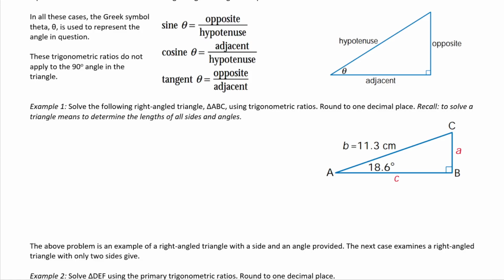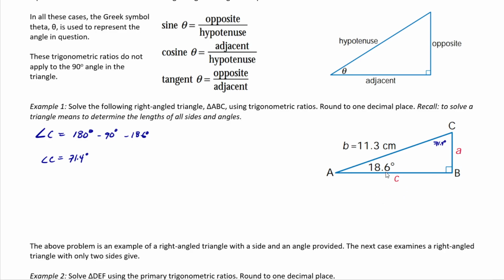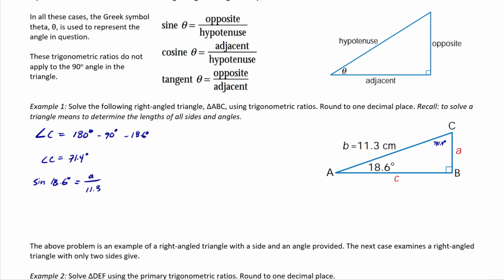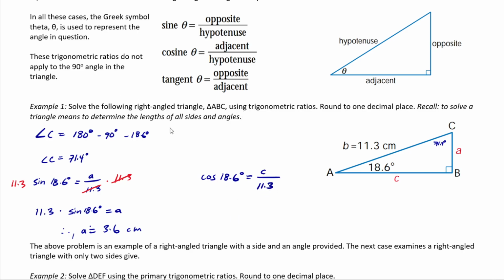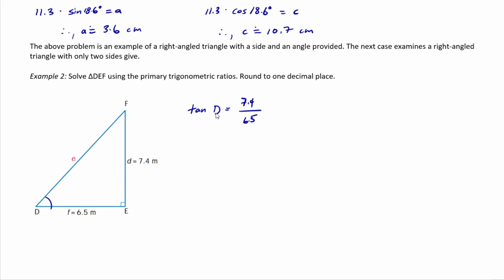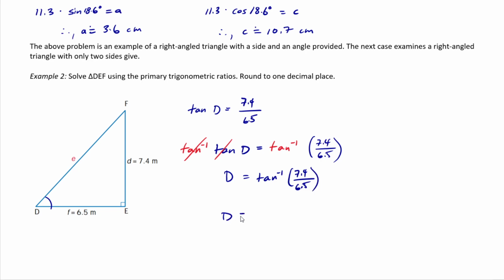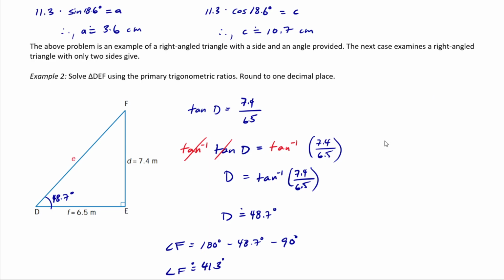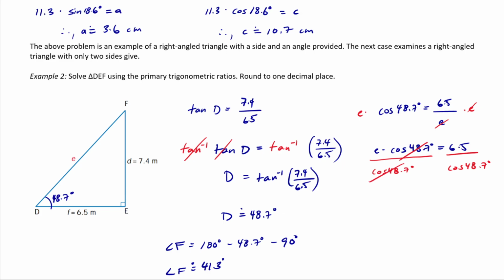Primary Trig Ratios